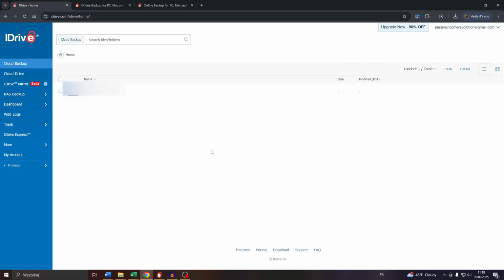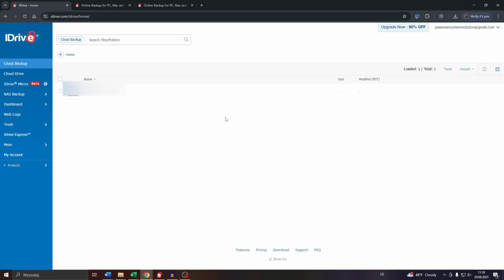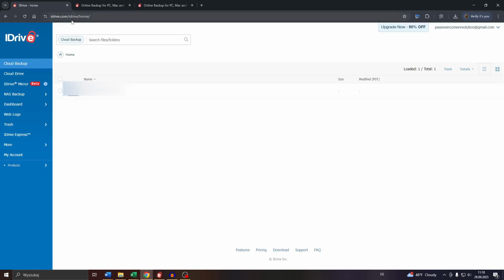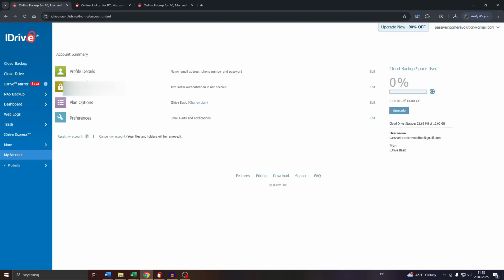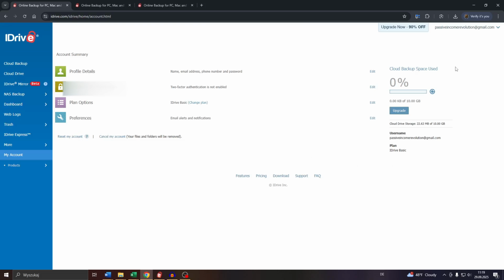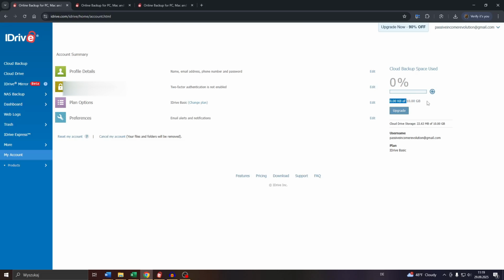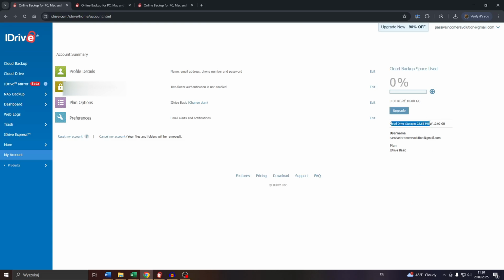How to Check Cloud Backup Space on iDrive | View Storage Size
In this tutorial we explain how to check cloud backup space on iDrive. See how much storage you are using and how much remains available.

If you're learning about iDrive, also check out how to schedule backup on iDrive Cloud,